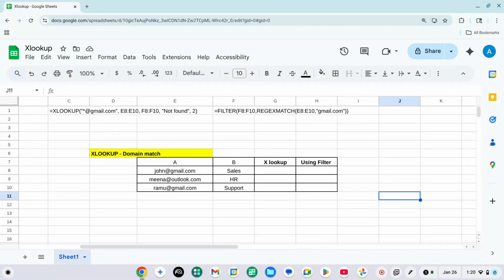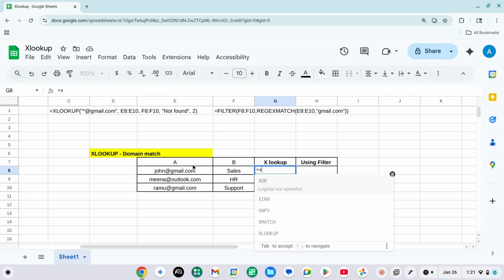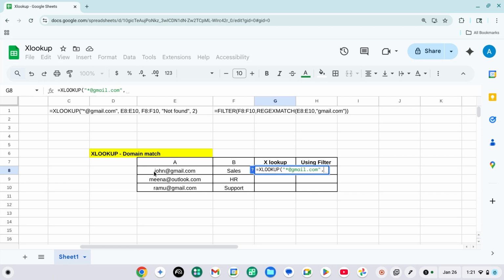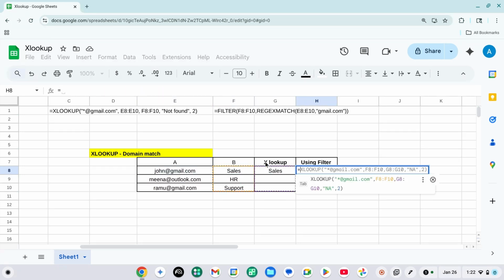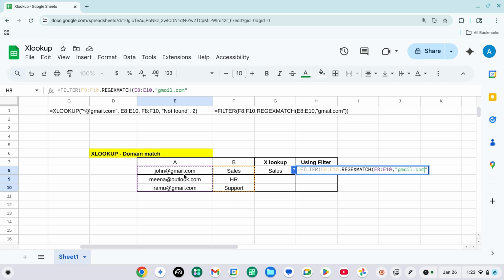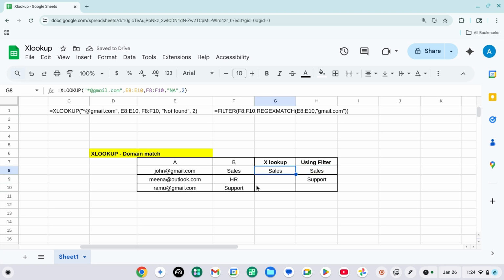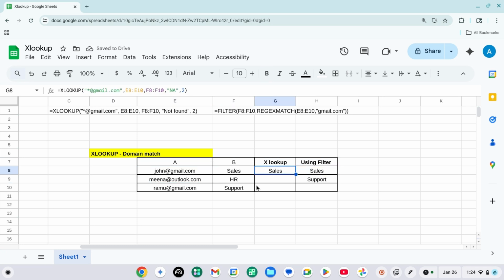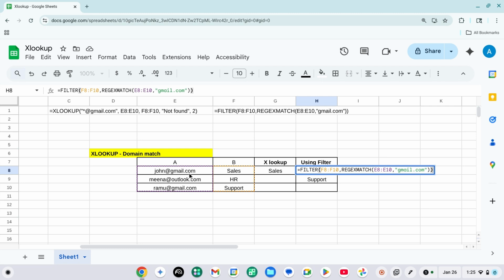EP 95 | XLOOKUP Domain Match in Google Sheets | Find Emails by Domain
In this video, you’ll learn how to use XLOOKUP in Google Sheets to match email domains, such as finding all emails that contain @gmail.com.

This technique is extremely useful for:

Filtering users by email provider

Data cleaning & validation

CRM and marketing lists

Segmenting customers by domain

You’ll see how to build a formula that checks and matches part of a text string (domain) instead of an exact value.

Example concept used in this tutorial:
Matching emails that contain @gmail.com using XLOOKUP.

By the end of this video, you’ll be able to confidently use XLOOKUP for partial text / domain matching in real-world datasets.